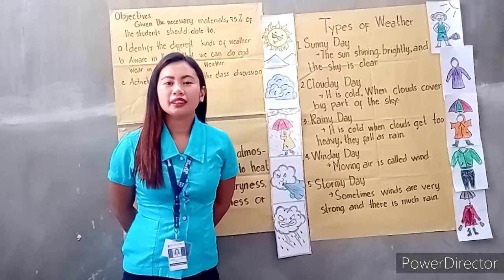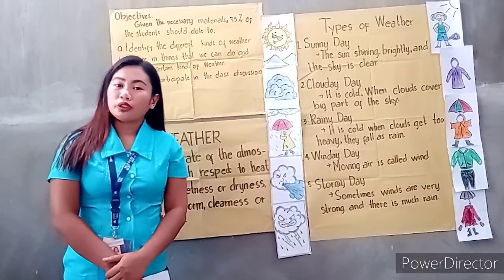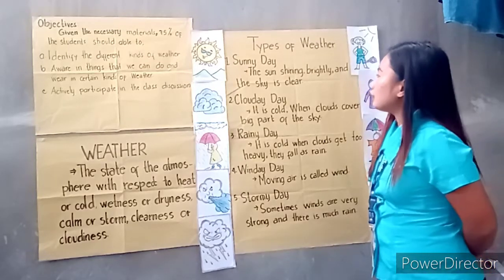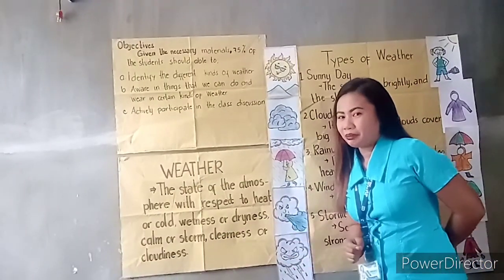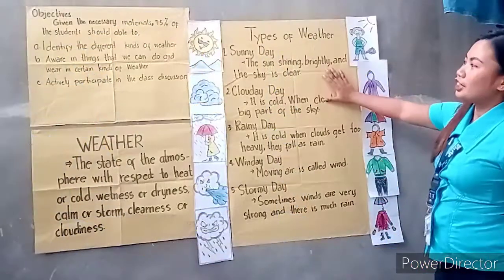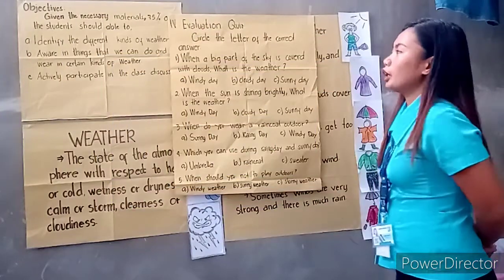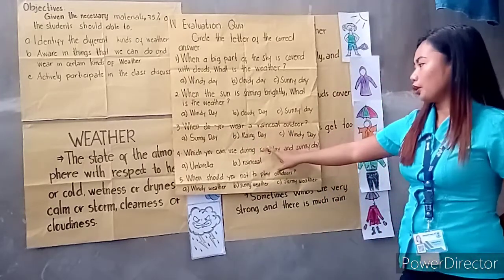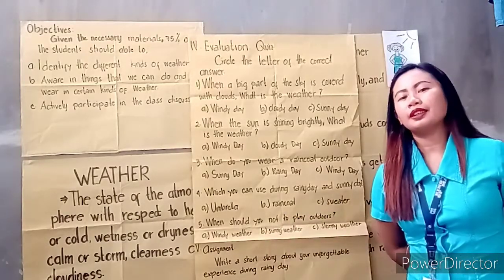Science teaching demonstration about weather.